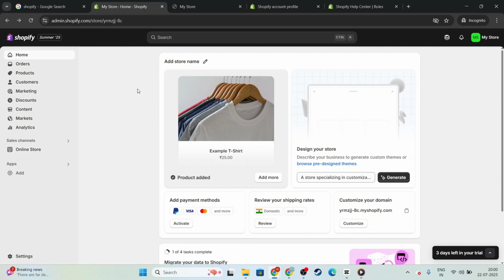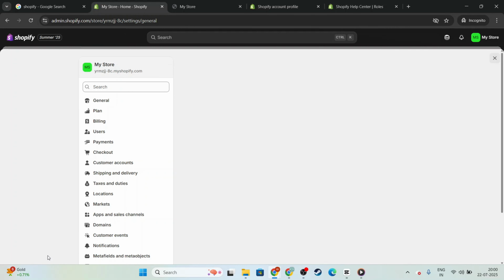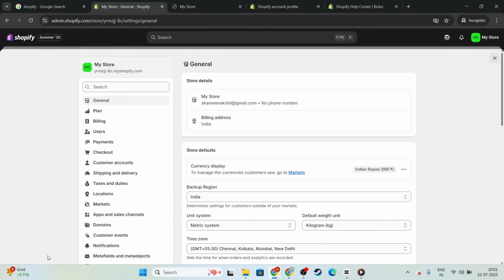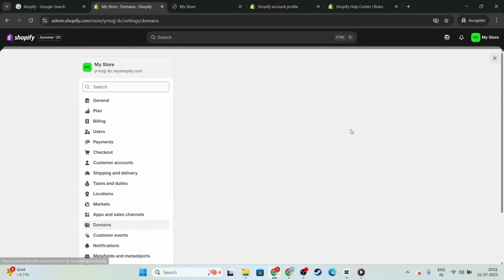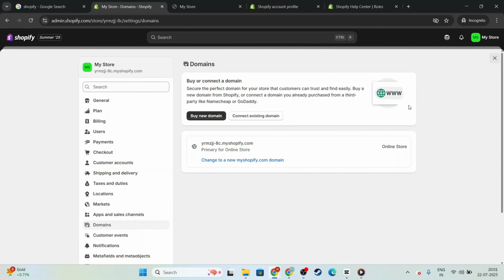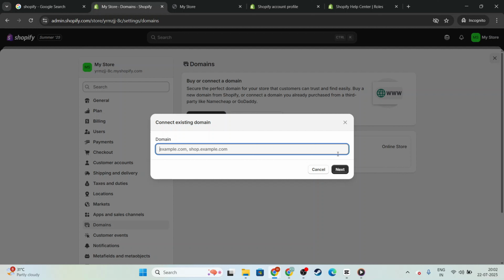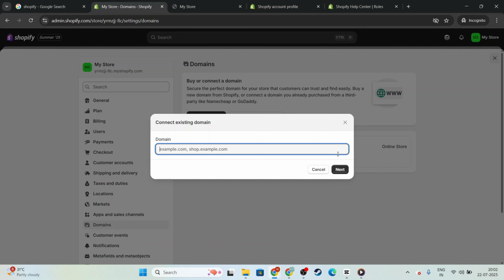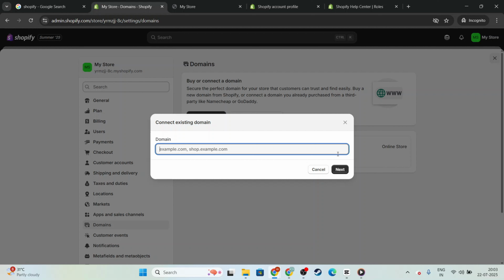How to Transfer Domain on Shopify 2026 (Step By Step)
Learn How to Transfer Domain on Shopify in this video.

In This Video, We'll Show You 👇
Transfer Domain To Shopify
Shopify Domain Transfer
Shopify Domain
Transfer Domain
Shopify Tutorial
How To Connect Domain To Shopify
Connecting Domain To Shopify
Shopify Website
Move Domain To Shopify
Migrate Domain To Shopify
Domain Transfer Shopify
Change Domain Shopify
Pointing Domain To Shopify
Domain To Shopify
Shopify Domain Help
Shopify Domain Guide
Shopify Domain Transfer Tutorial